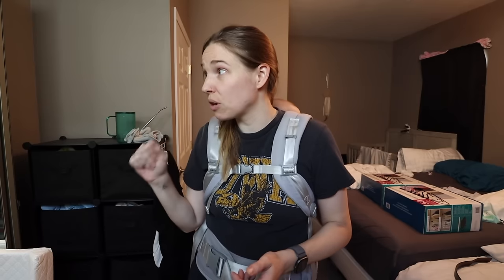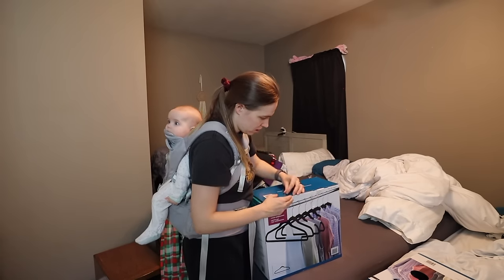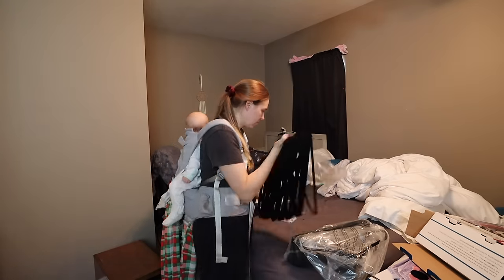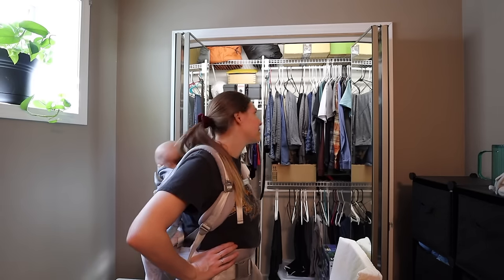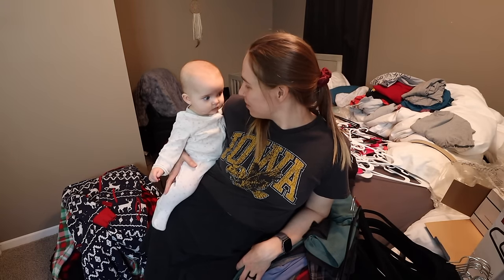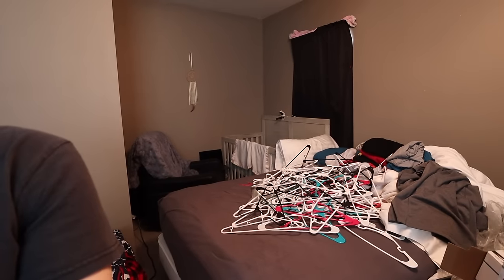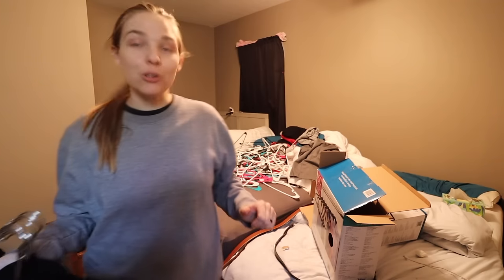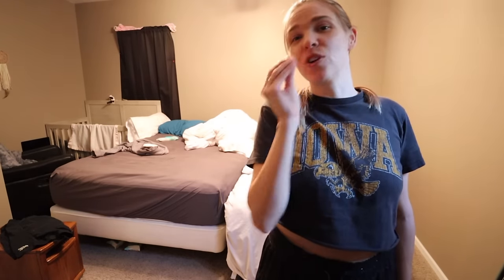CLOSET DECLUTTER AND ORGANIZATION! | Switching to Velvet Hangers!